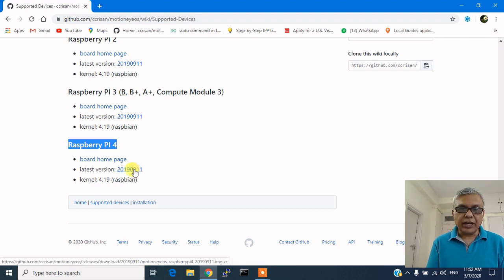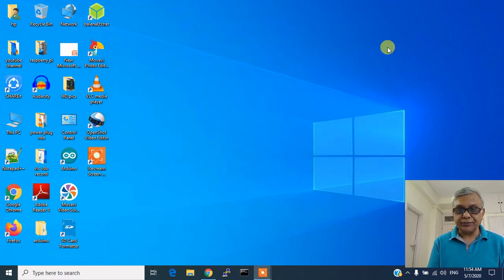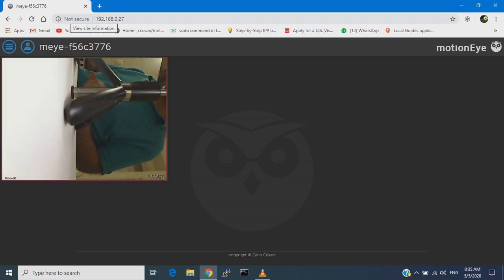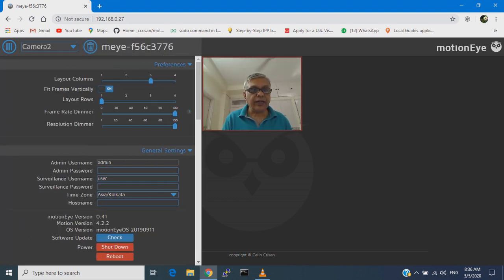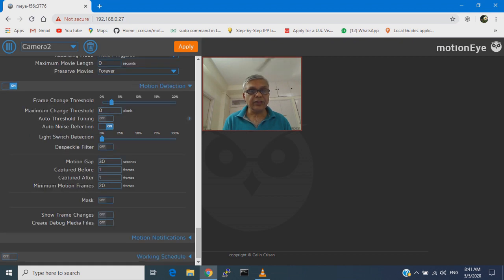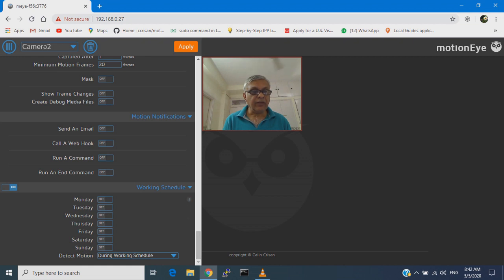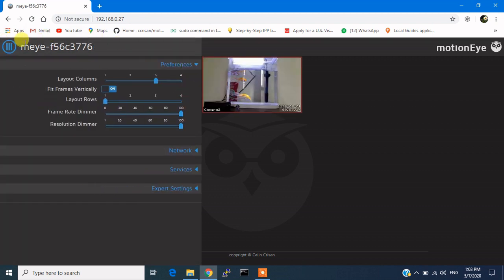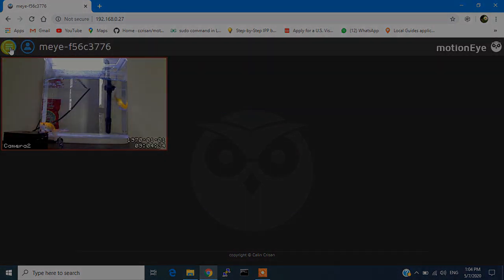Raspberry PI 4, Single Board Computer with MotioneyeOS, And USB Camera to work as Security Camera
MotioneyeOS is a software to work with cameras, have been used along with USB Camera on Raspberry Pi 4 , 4GB model . The entire setup works as security camera. can be setup as main entrance security cctv system. which can start streaming movie data if a motion is detected.
The same incident can be used to forward a email or send a massage . It can also be hooked to a website also. It can capture static picture too on motion detection, and stored for future.